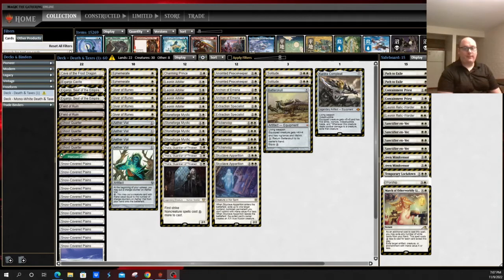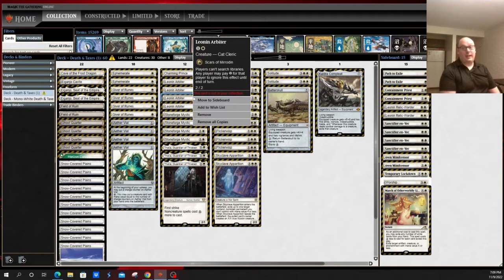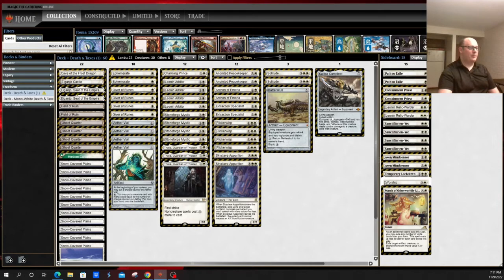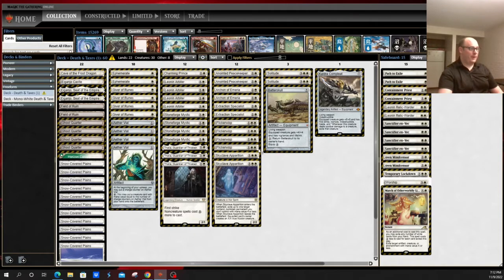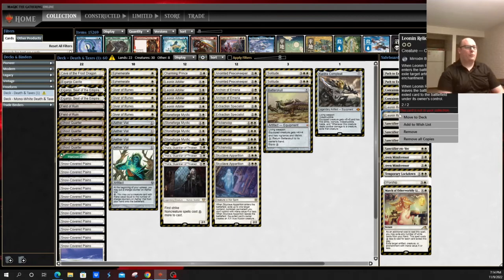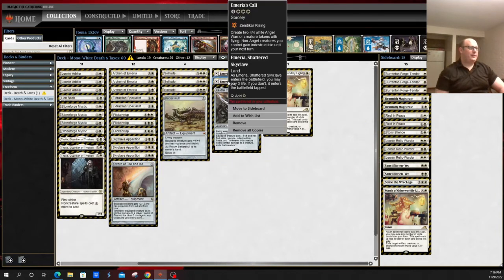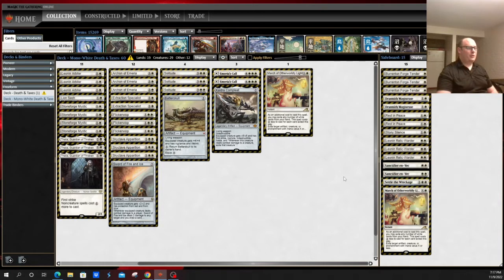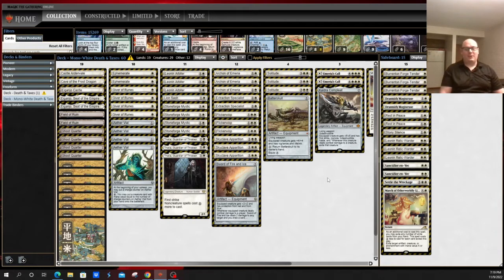Death and Taxes Deck Guide | Modern | MTGO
Today we are taking a look one at one of the trickier decks to play against in the Modern format. Death and Taxes a mono white mana denial deck that tries to keep opponents off balance long enough to kill them.